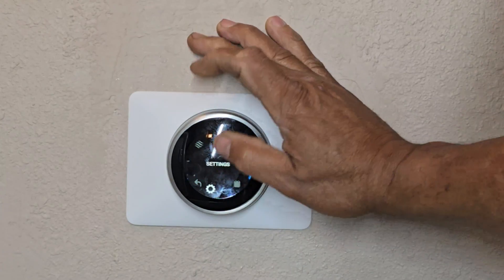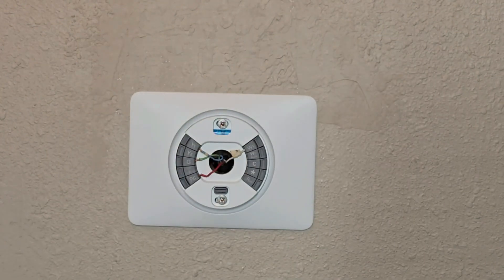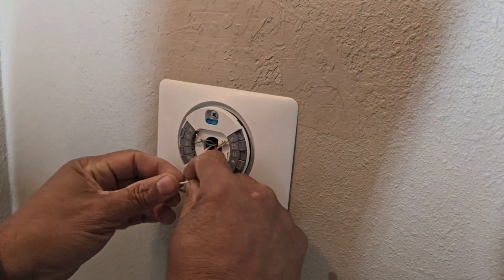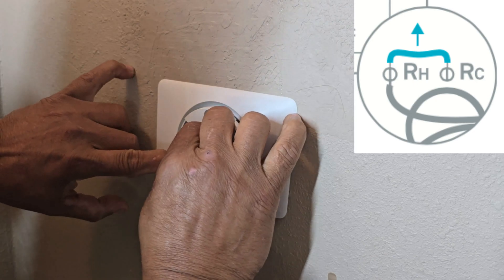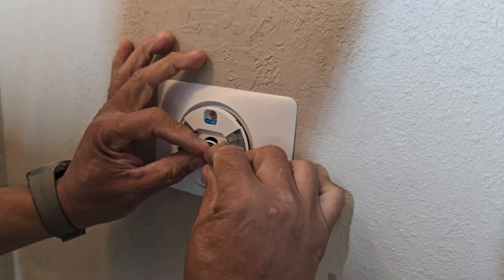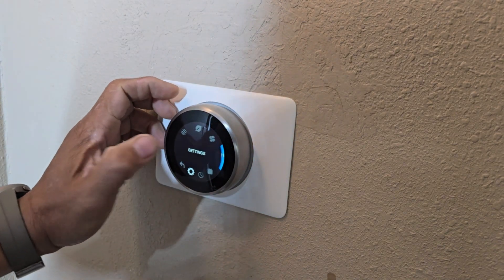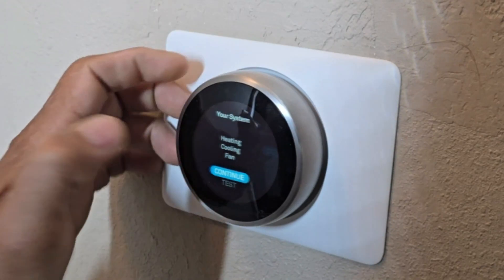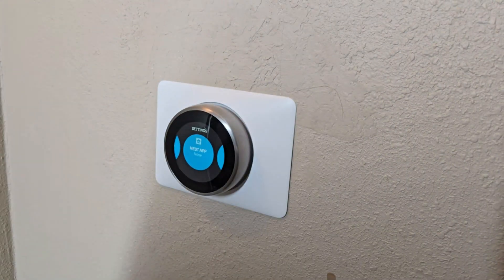How To Add C Wire Adapter To Nest Thermostat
24 Volt Transformer, C Wire Adapter Thermostat